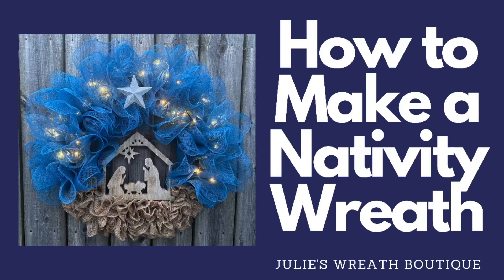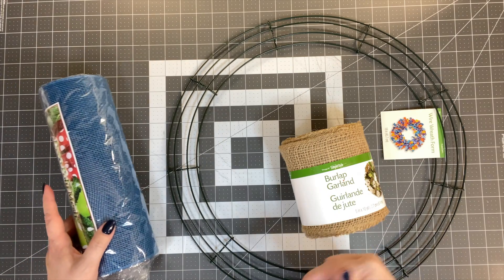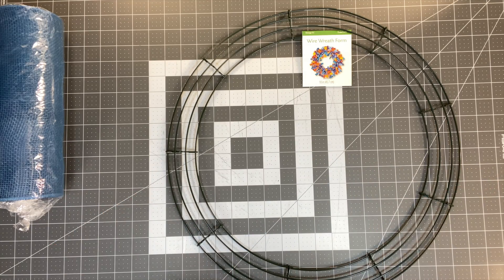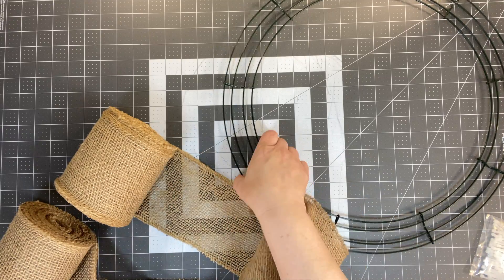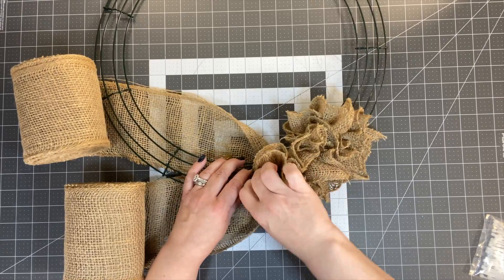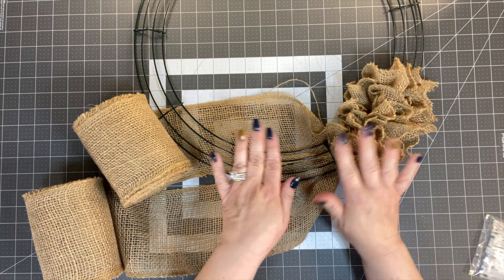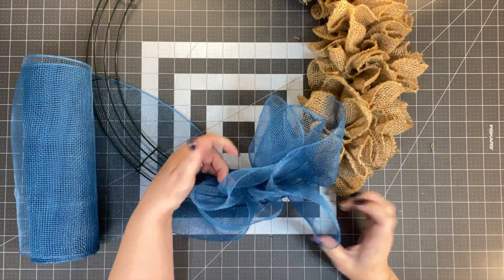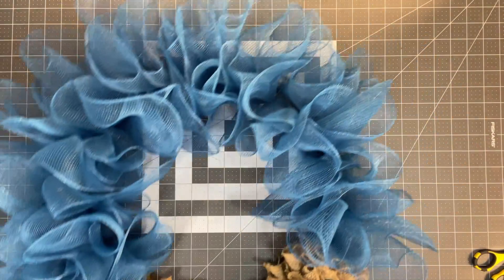How to Make a Nativity Wreath | How to Make a Christmas Wreath | Manger Wreath | How to Craft | DIY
Let's make the Nativity wreath for Christmas. The important thing is to use 10" Blue Deco Mesh and 5"-6" wide Burlap.

Check out my Friend Melissa @On The Porch Designs and check out her Etsy shop to purchase her Nativity Wreaths

➡️My Wood Burner:

Supplies:
18" Wire Wreath Frame
2 Rolls of 10" Blue Deco Mesh, here are links for them at the places I shop: The Wreath Shop

2 Rolls of Natural Burlap 5"-6" You should be able to find this at your local craft store
Zip Ties
Fairy Lights
Nativity Scene, I purchased mine in the Walmart Christmas Section
Star from Dollar Tree